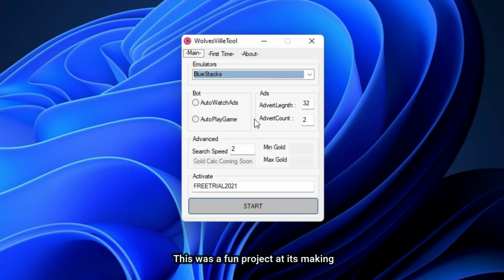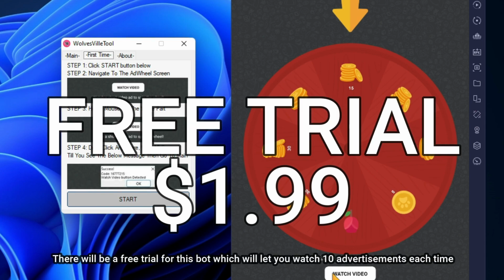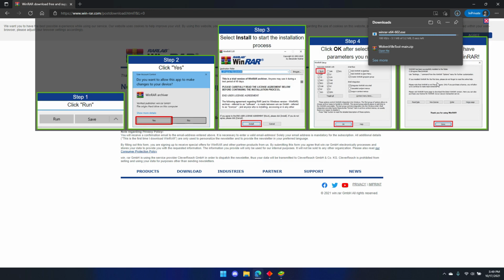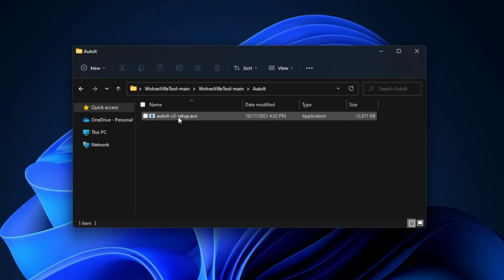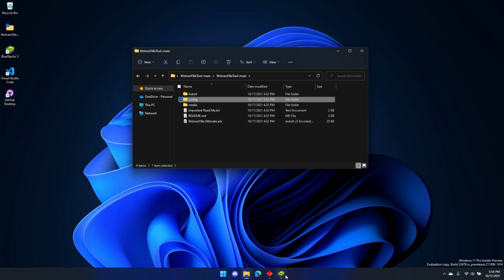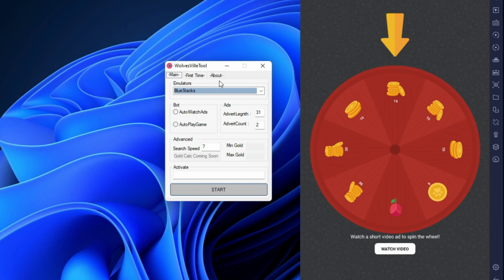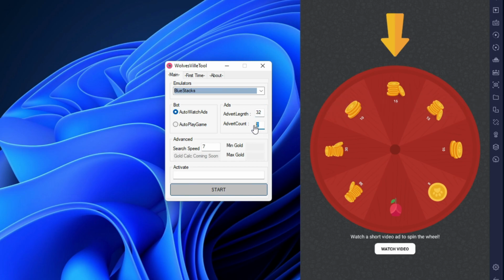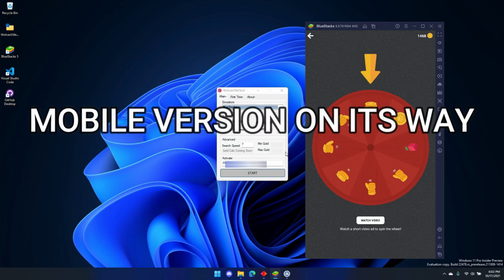Wolvesville Gold Wheel Spin Auto Clicker || Get Rich in Wolvesville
We all how hard it is to get golden coins in wolvesville, with tedious hours of just watching ads that are not helpful to you! here is a solution to that, a bot that can spin the wheel for you as you focus on what is important
If you want me to make for you a bot for another game or a work project that is repetitive.
0:00 intro
0:52 Pricing
1:29 Downloads
2:08 Configuration
5:15 Example
5:33 Conclusion
CURRENT BOTS:
New Android Bot: Coming Soon
Ios Version: Coming Soon
Auto Play Bot: Coming soon
Wolvesville Gold Wheel Spinner || Get Rich in Wolvesville
Wolvesville Gold Wheel Spinner Bot || Get Rich in Wolvesville